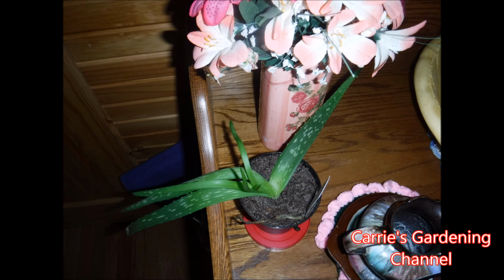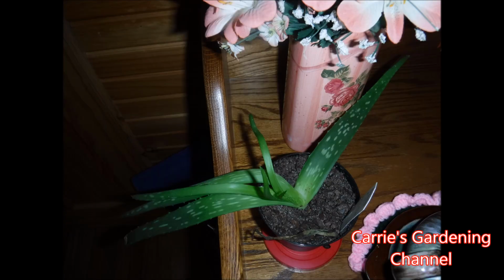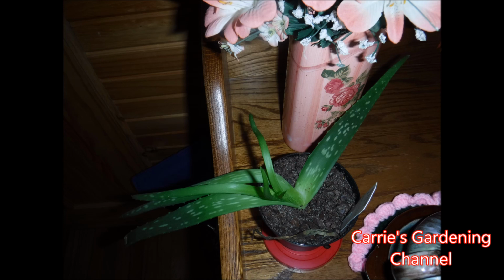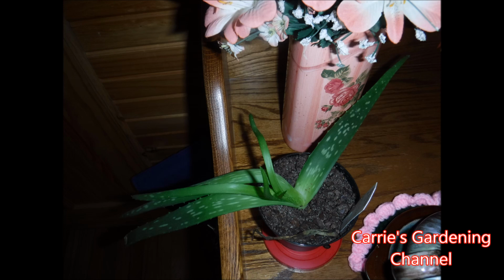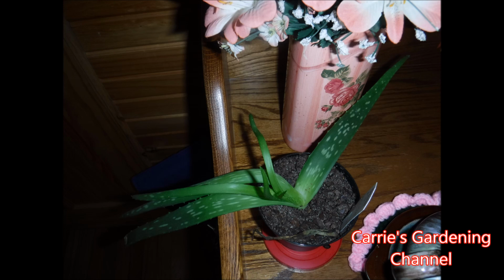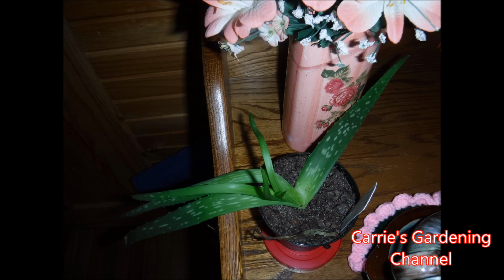How To Care For Aloe Vera Plants, How To Care For Healing Aloe Plants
In this video I will be talking about how to care for Aloe Vera plants. I will also be discussing what to avoid when growing aloe vera plants, how to water aloe vera plants and what type of pests attack this plant.